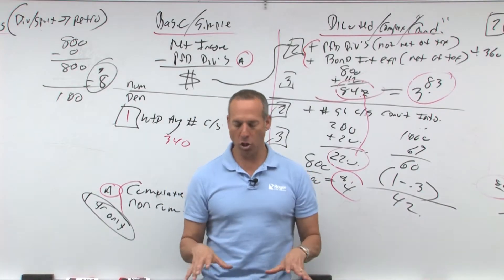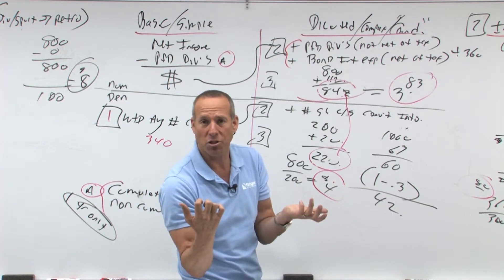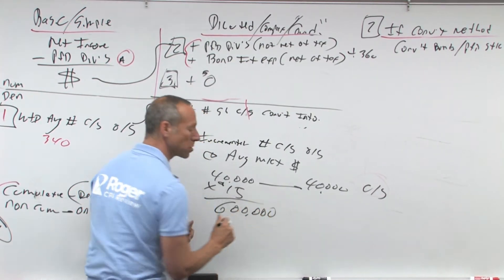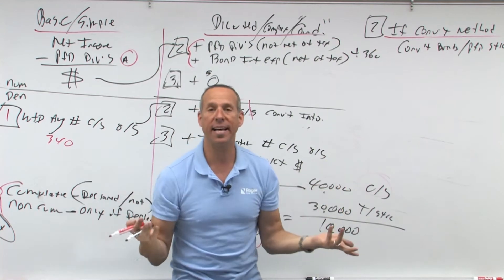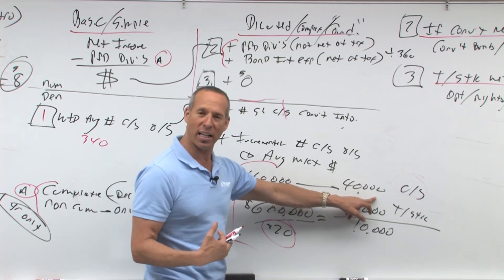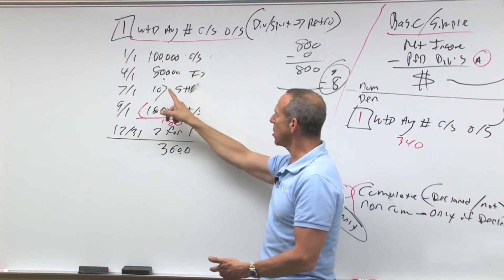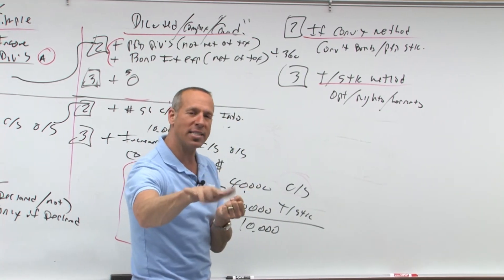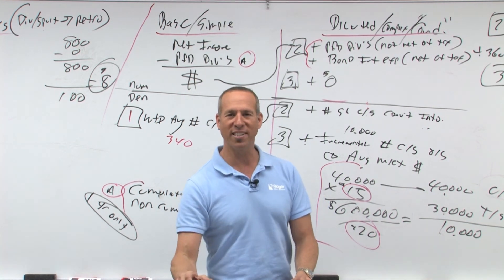Earnings Per Share: Treasury Stock Method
In the video 16.03 - Earnings Per Share: Treasury Stock Method, Roger Philipp, CPA, CGMA, explains the concepts behind the treasury stock method of accounting for dilutive stock options, rights and warrants when calculating diluted earnings per share (EPS), and works through an illustrative example.

Assumption #1 is that anyone with economically advantageous stock options will exercise them all by purchasing shares of common stock at the option price.

Assumption #2 is that the company will then spend the funds gained from the stock option exercise on treasury stock, purchasing it at the average market price. The difference between number of shares of common stock purchased during the option exercise and the common shares repurchased as treasury stock by the company is the incremental number of shares outstanding. This number is added to the denominator, weighted average common shares outstanding, in the diluted EPS calculation.

Finally, in the video lesson, Roger provides a big-picture summary of basic EPS, diluted EPS and the treasury stock method.

Video Transcript Sneak Peek:

Okay, the third thing I want to look at now is called the Treasury Stock Method. So, with the Treasury Stock Method, this deals with options, rights, warrants. So, this is like a stock option. Let's think about a stock option, if you had a stock option, what happens? Options, warrants, you have these things that allow you to convert it, give money, and get common stock back.

So, if you think about it, what are you giving me? You're giving me money. What am I giving you? Common stock. So whether it's an option, whether it's a right, whether it's a warrant, I've got to look at that and use what we call the Treasury Stock Method.